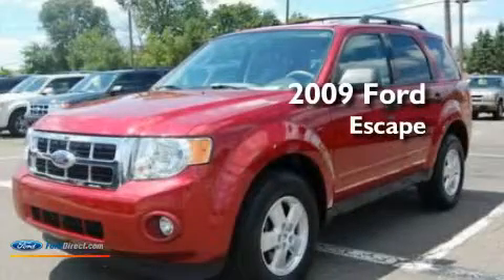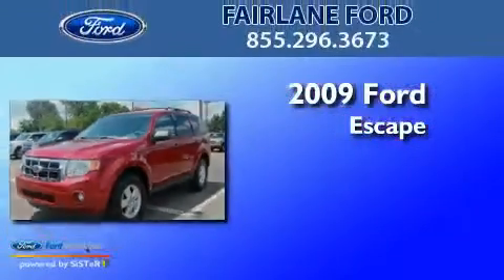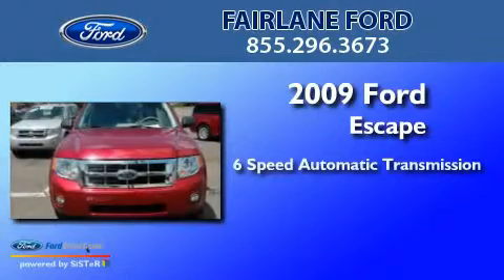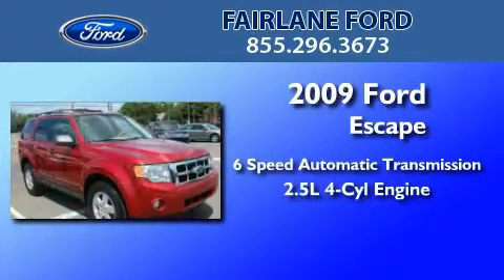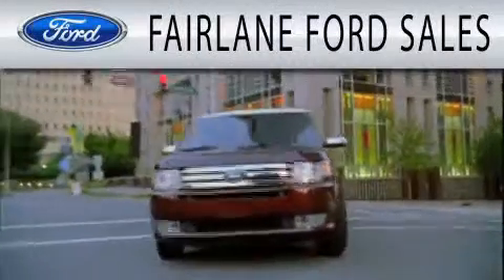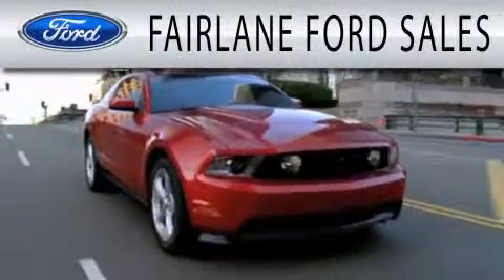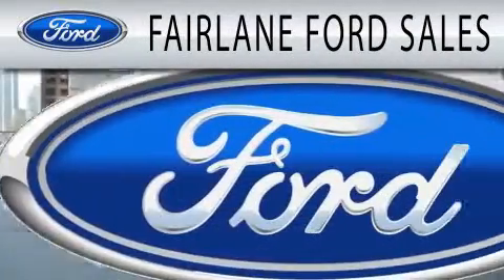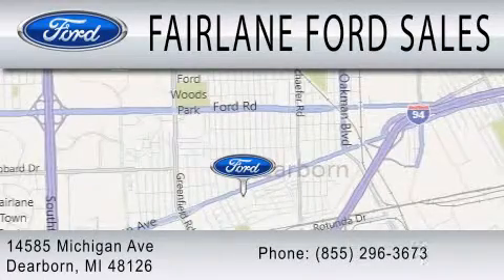2009 FORD ESCAPE Dearborn MI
Year : 2009
 Make : FORD
 Model : ESCAPE
 Engine : 2.5L I4
 Trans . : AUTO 6SPD

 Miles : 30,666

 Stock : T2419PA